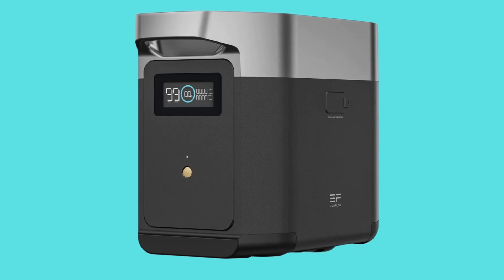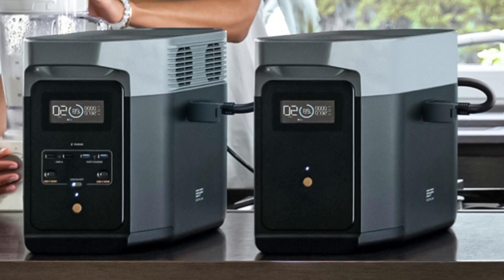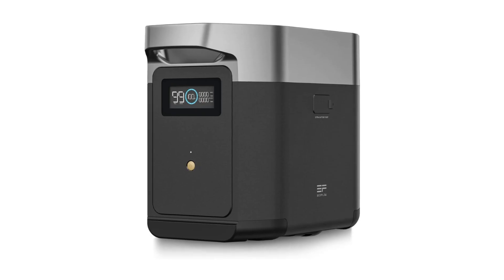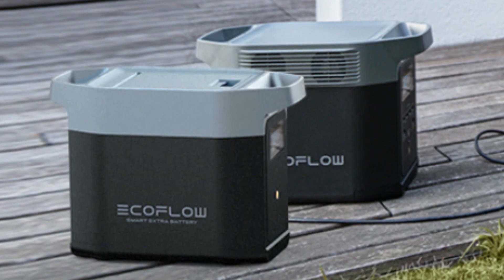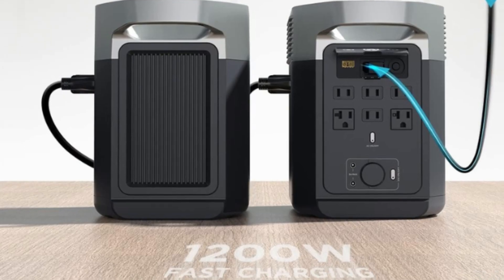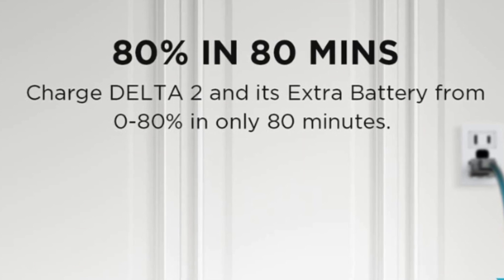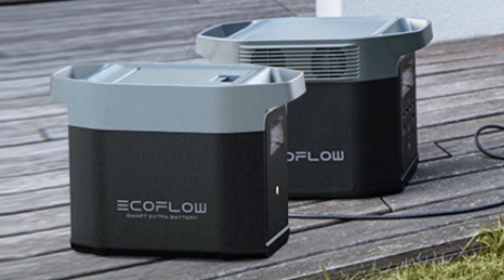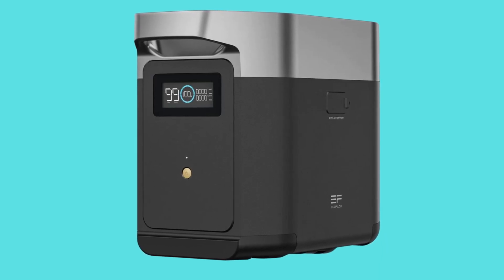EF ECOFLOW DELTA 2 Portable Power Station Review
Check Amazon's latest price (These things might go on Sale)

Number 1: Control and Monitor: With an onboard LCD screen and an EcoFlow app you can check all your essentials. Remaining charge, hours remaining at current output, and a whole lot more.

Number 2: Charge Your Way: The DELTA 2 Extra Battery allows you to charge fast with multiple methods. Choose AC outlets, car outlets, solar panels, or even the Smart Generator. With that, you can go for 0-80% in 80 mins.

Number 3: Lasts Years on End: As a portable battery with an LFP battery chemistry, it lasts years on end with regular use. 3000+ cycles to be precise.

Number 4:Power Pretty Much Anything: With an 1800Watts output & 15 outlets when paired with DELTA 2, you can power 90% of home appliances.

Searches related to EF ECOFLOW DELTA 2 Portable Power Station Review